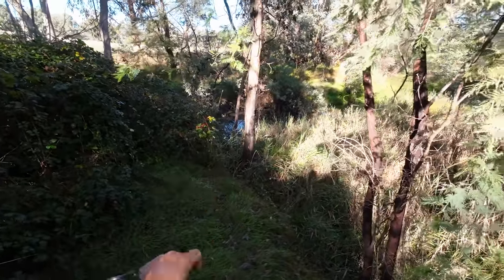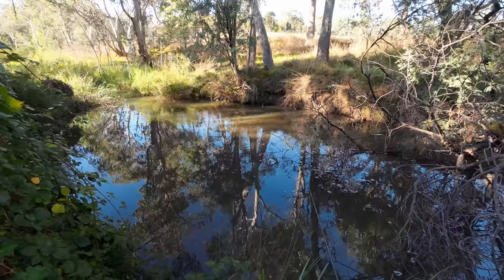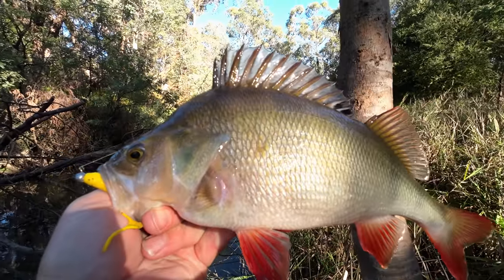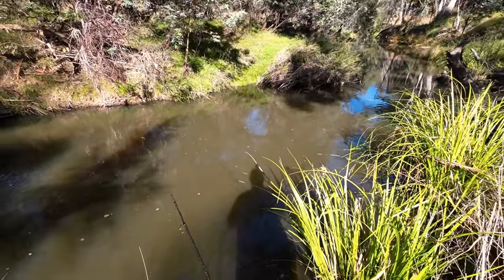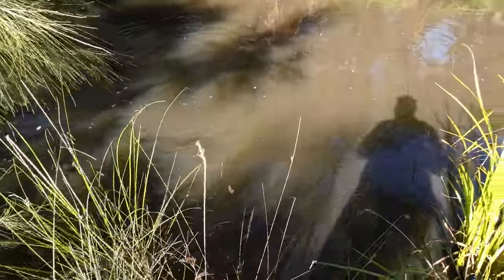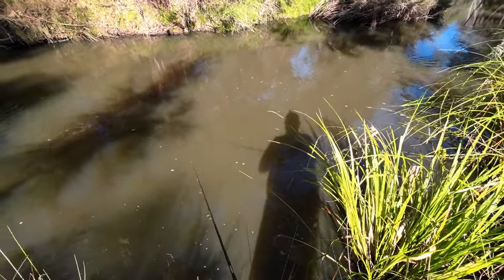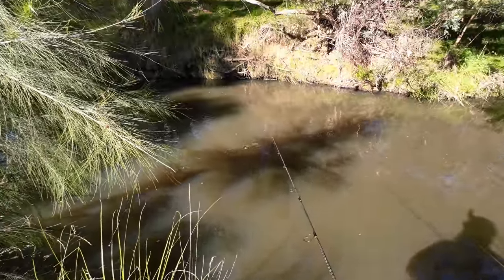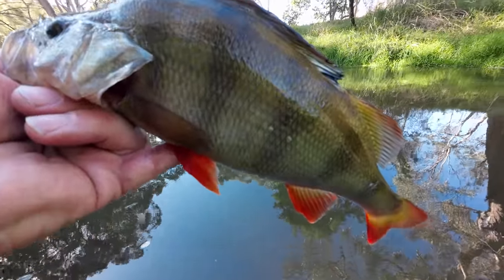When BIG perch attack. Catching big redfin in May 2022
These big redfin, or big perch if you're from Europe were hard to find, but when I did find them I was rewarded with some very fat and healthy fish. Autumn is a great time to catch the really big redfin in my area.
I hope you are enjoying my regular fishing videos.